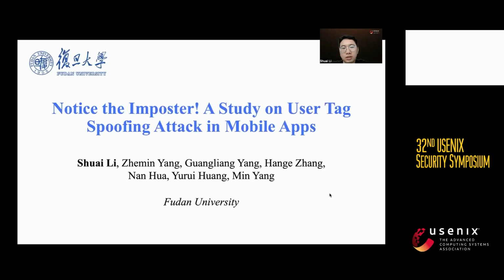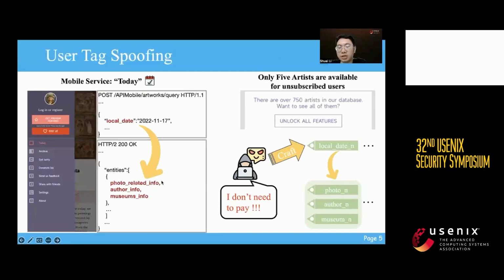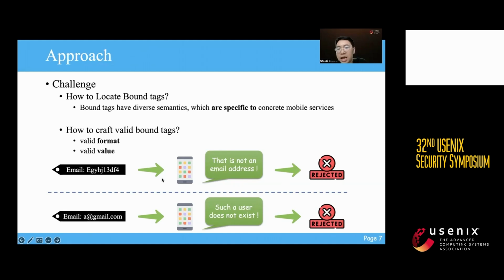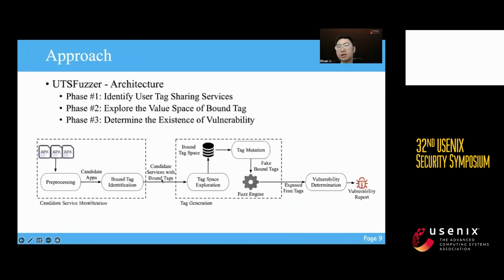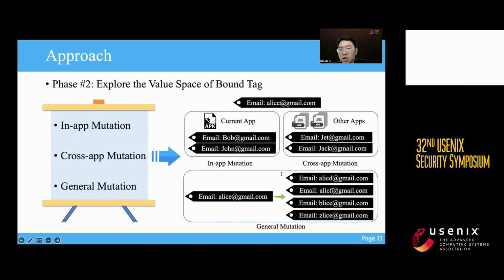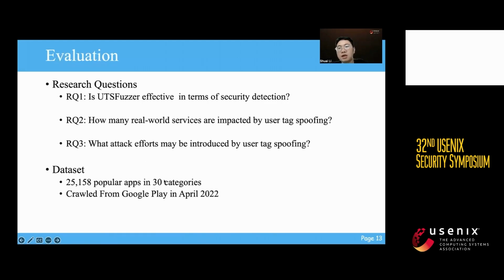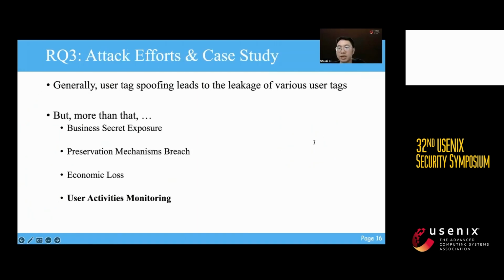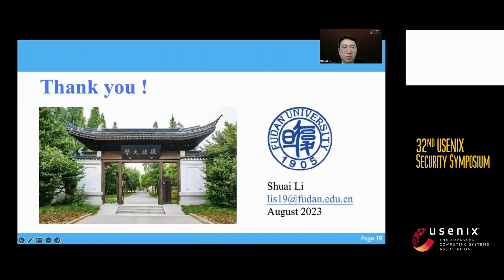USENIX Security '23 - Notice the Imposter! A Study on User Tag Spoofing Attack in Mobile Apps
Shuai Li, Zhemin Yang, Guangliang Yang, Hange Zhang, Nan Hua, Yurui Huang, and Min Yang, Fudan University

Recent years have witnessed the rapid development of mobile services, spanning almost every field. To characterize users and provide personalized and targeted services, user tag sharing, which labels users and shares their data, is becoming increasingly popular. Its security attracts more and more attention, and a series of privacy issues have been reported in several specific services. However, up to now, there still lacked a thorough and comprehensive understanding of the characteristics and security of user tag sharing.In this work, we conduct a systematic study of user tag sharing and its security. We first model user tag sharing with three phases, and discover that the privacy security issue commonly exists in practice. We generalize and formalize the privacy issue as user tag spoofing. Then, we propose a novel network-level smart fuzzing approach, called UTSFuzzer, against user tag spoofing. The key idea behind UTSFuzzer is to explore a large number of valid user tag values as input to imitate user tag spoofing against real-world mobile services. By applying UTSFuzzer on a large scale of real-world popular apps, we verify the effectiveness of UTSFuzzer and unveil that 100 mobile apps (including 115 mobile services) are vulnerable to user tag spoofing. The accumulated installations of all affected apps (users) reach more than 413 million. Additionally, UTSFuzzer shows user tag spoofing can cause serious attack efforts, including economic loss and user activity monitoring.